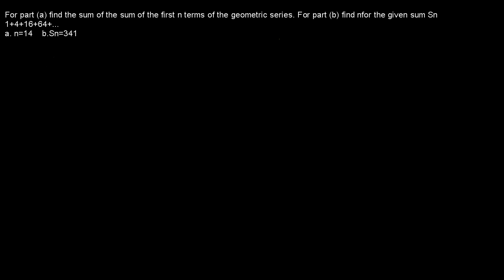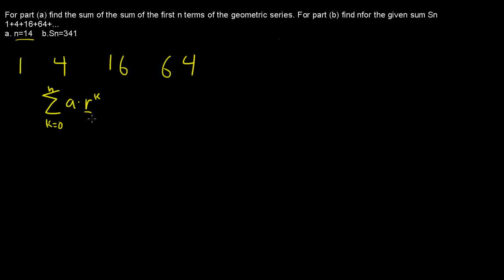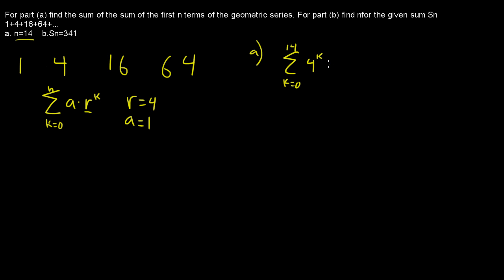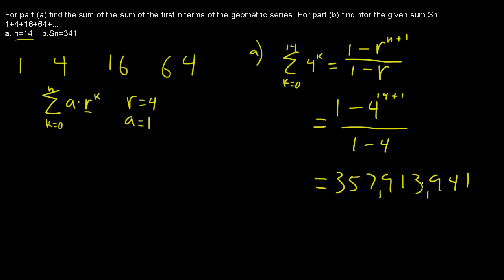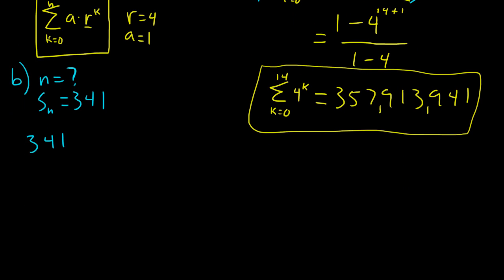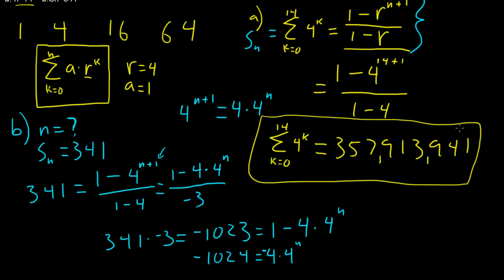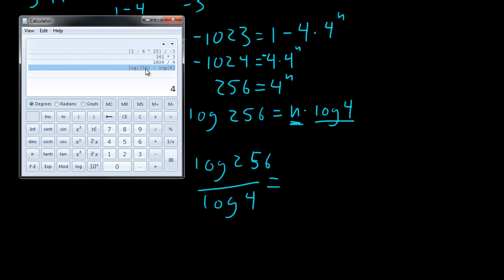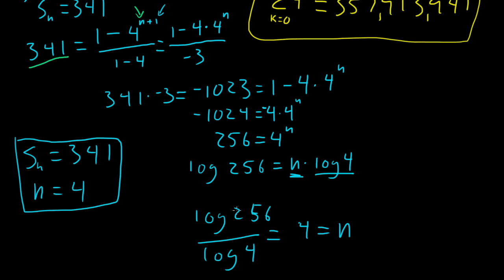Series and Sequence example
I solve an example problem involving Series and Sequence.